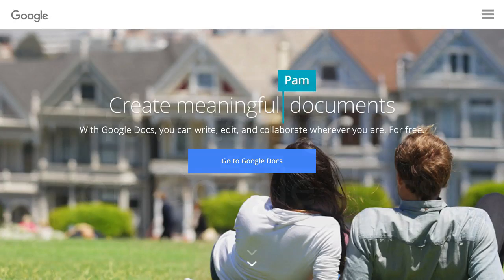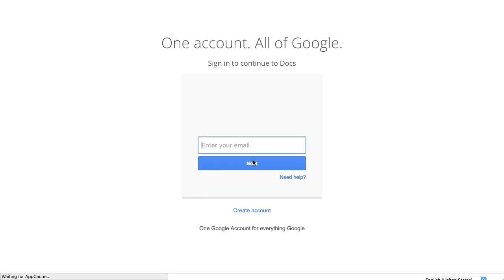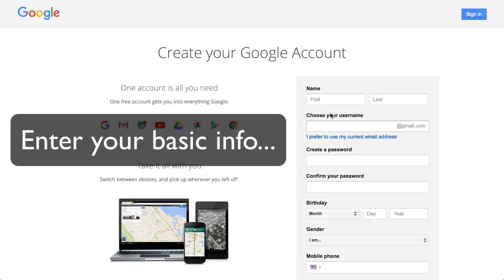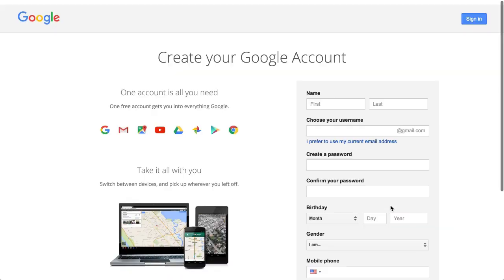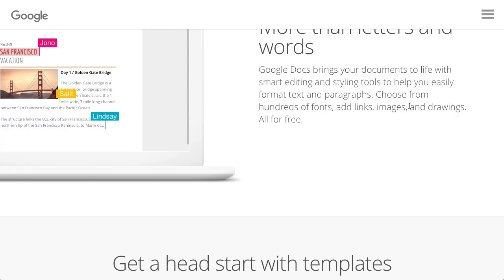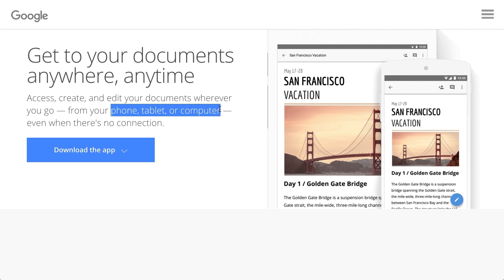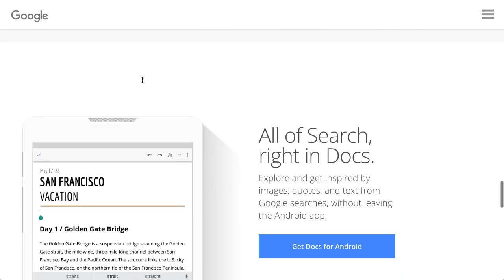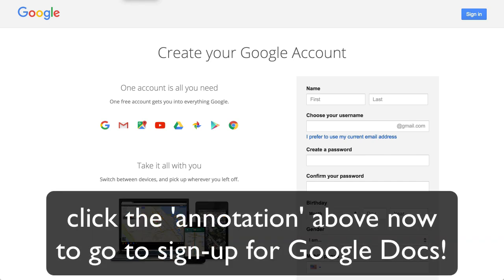How To Sign Up for Google Docs - 100% Free (2016)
how to sign up for google docs

This video is about how to sign up for google docs, which is 100% free.

Watch my video to see how to sign up for google docs and either click the link above or wait until the end of the video and click the 'annotation' on the video that says: Click here to sign up for Google Docs!

Hope you enjoyed this video on "how to sign up for google docs" and please give me a 'Like' if you liked this video as well as sharing it and subscribing!

Top 3 links for how to sign up for google docs:

Follow the steps on the screen to verify your account once it is created. After the process is complete, sign in to your new Google account. 4. When you are signed in, you can access the Google Docs portion of Google by clicking the More dropdown menu, then Documents.

Do more, together With Google Docs, everyone can work together in the same document at the same time. Share with anyone Click share and let anyone – friends, classmates, coworkers, family – view, make suggestions that you can accept or reject, or edit your document directly.

This simple template allows groups of people to sign up for various tasks using the collaborative features of Google Docs. It can be used to coordinate picnics...

Google
Plan your next camping trip, manage event registrations, whip up a quick poll, collect ... updates and handy tips for getting the most out of Google Docs.